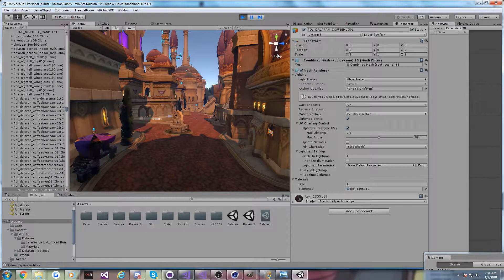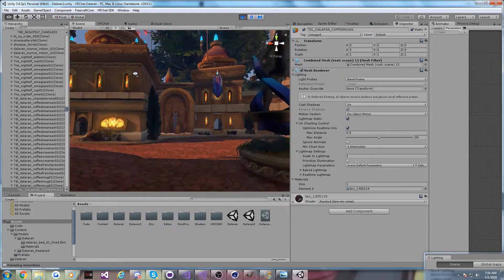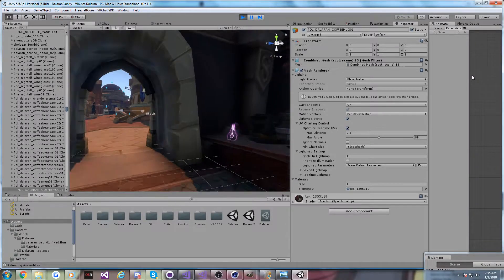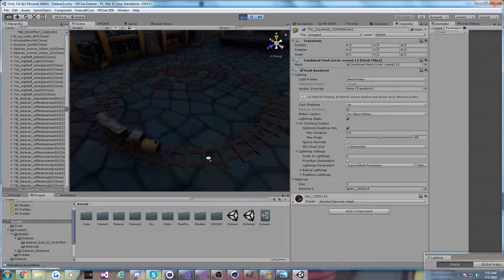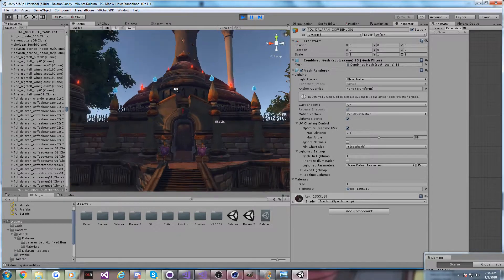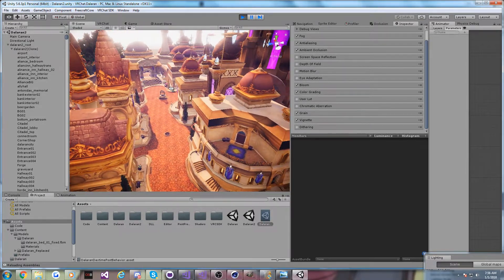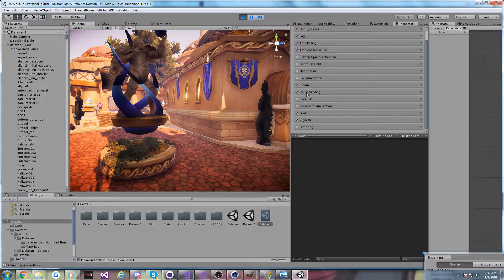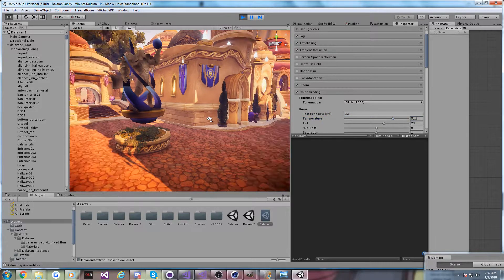Dalaran Unity3D VRChat - Update 1 (WIP)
Yesterday I did a 14 hour stream trying to bring Dalaran into Unity3D from World of Warcraft. The goal is to get this on VRChat like my various other Warcraft themed levels. You can find that unlisted stream from yesterday